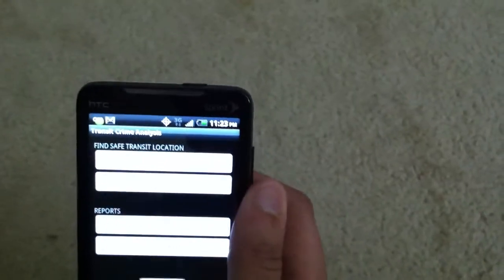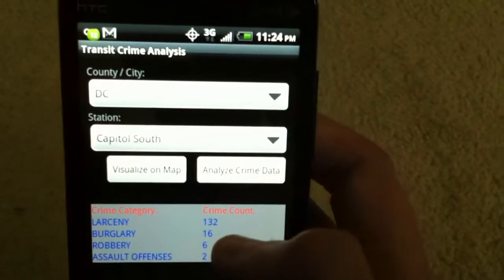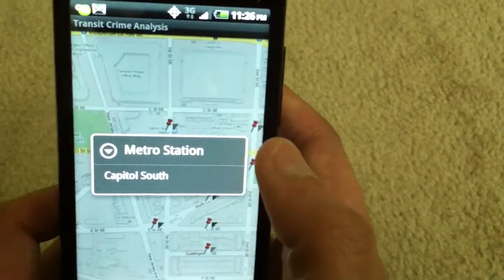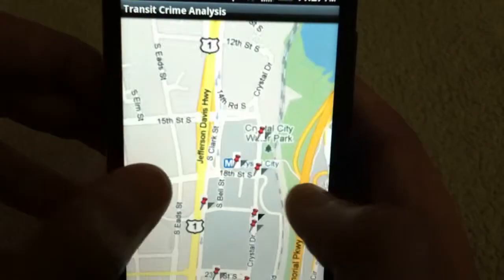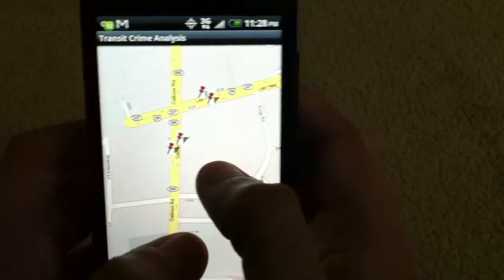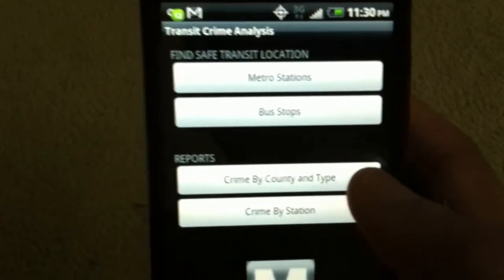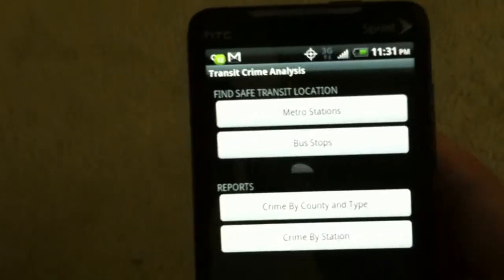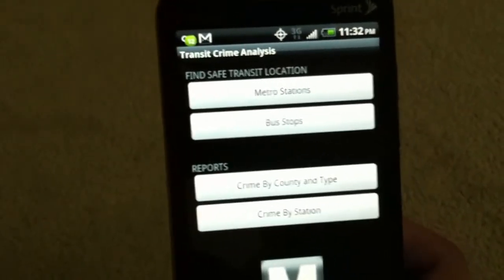Transit Crime Analysis project demo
A demo of Transit Crime Analysis project at Virginia Tech for CS6604, Advanced Topics in Data and Information Spatial Data Management. Developed by Daniel, Shaymaa and Arun